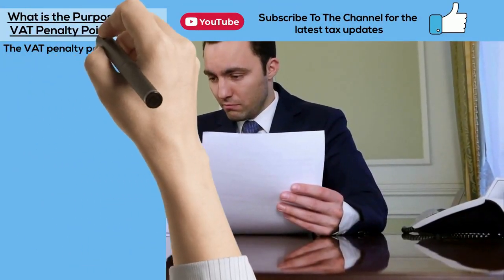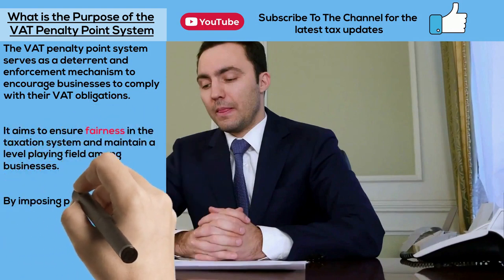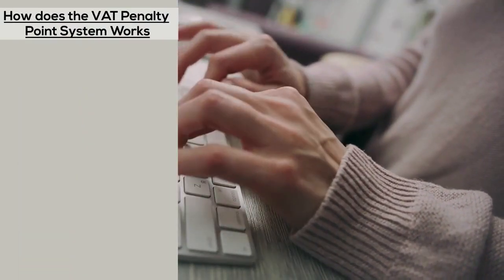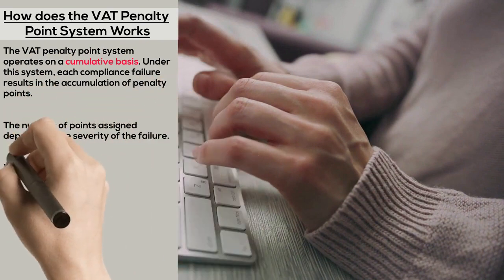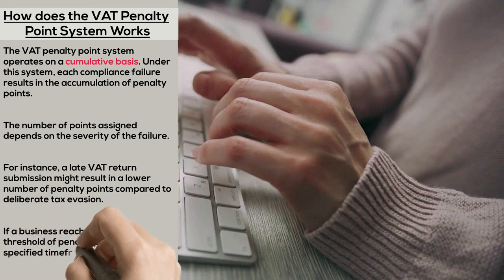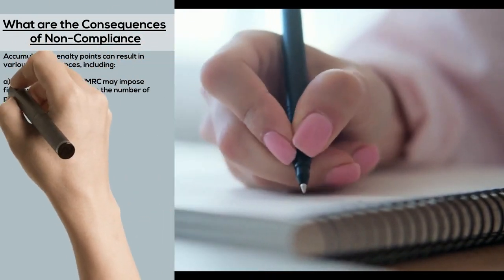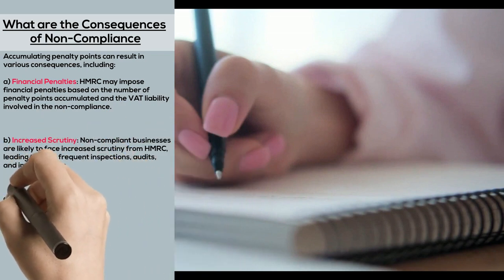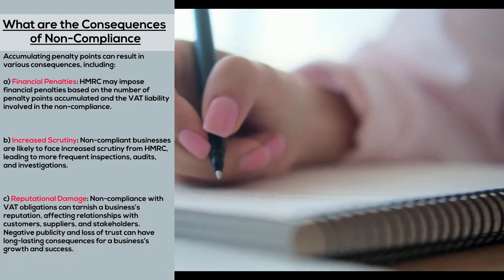New VAT Penalty Point System for Overdue/Late Vat Return Submissions - HMRC Penalties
Gm professional accountants have offices located in Canary wharf London, Wimbledon and Ilford Essex London.